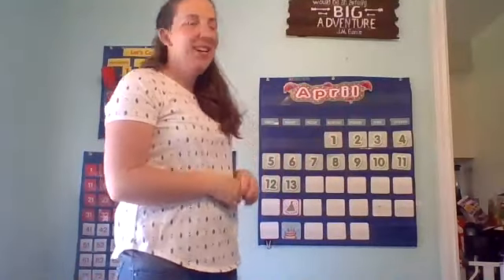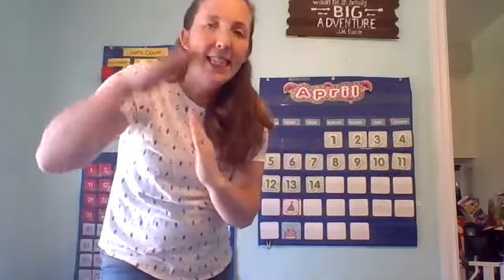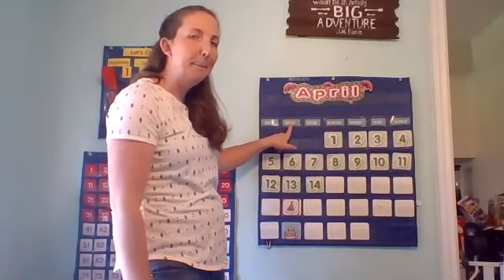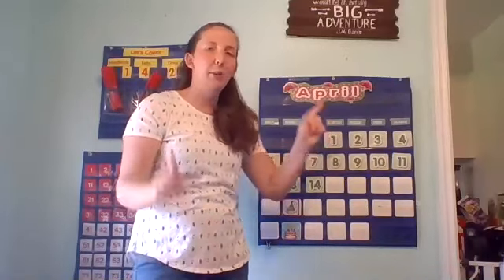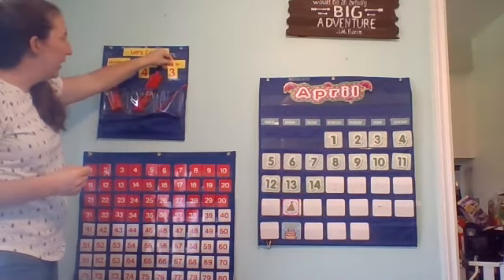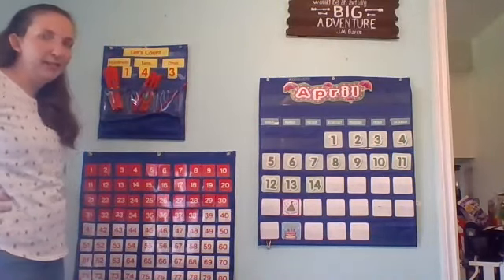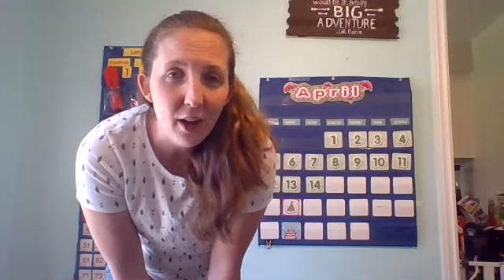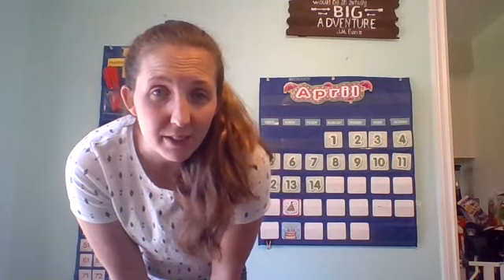Calendar Time 4/14